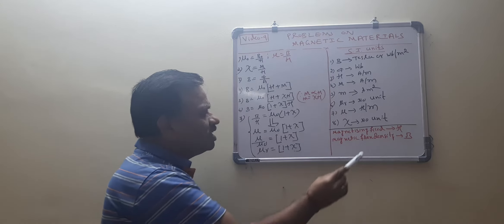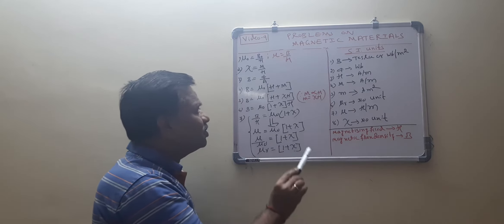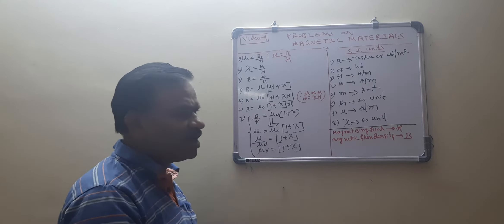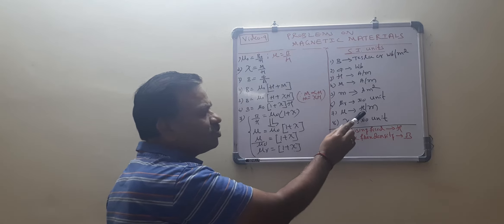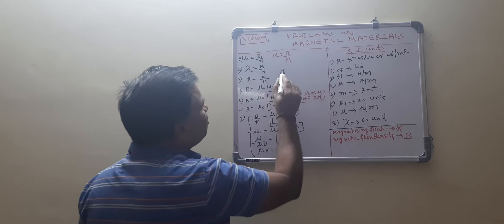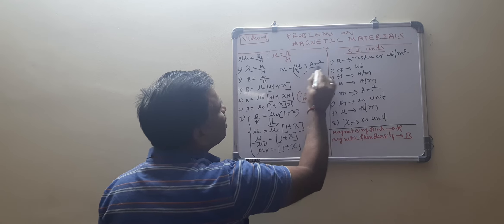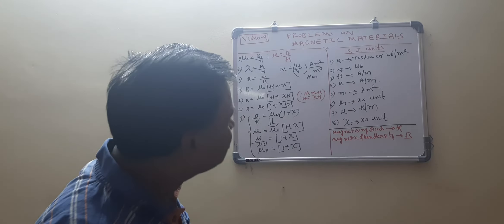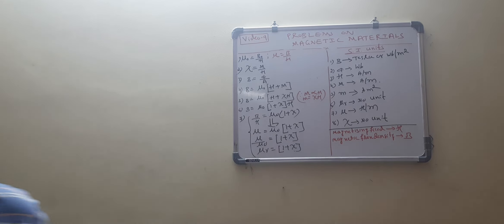Problems on Magnetic materials Bsc 3 video9